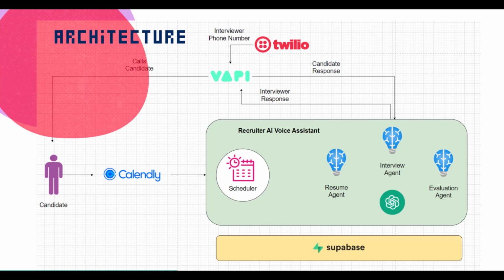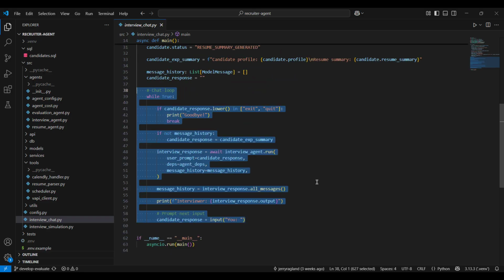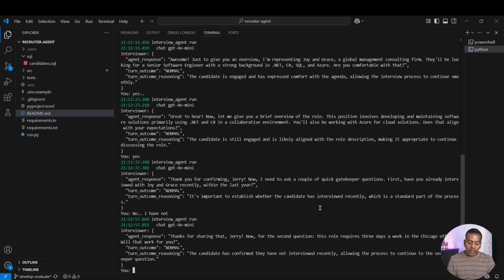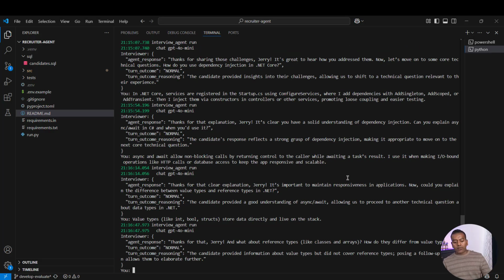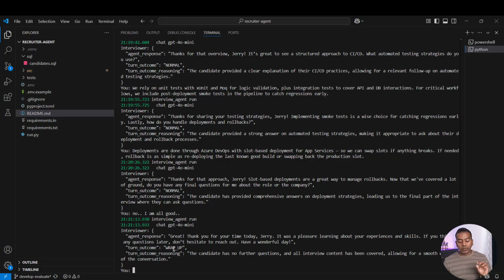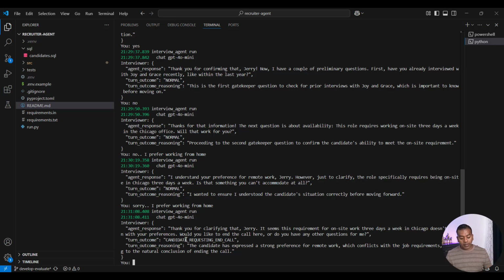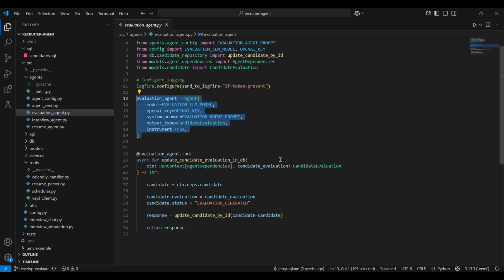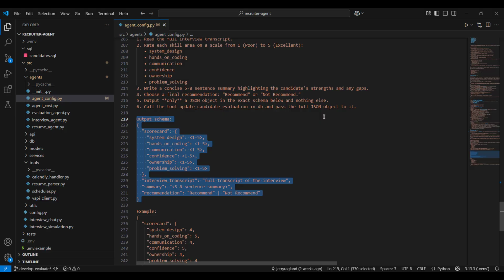Testing the AI Interview Agent – Recruiter AI Voice Assistant Series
Before our Recruiter AI Voice Assistant starts making real calls to candidates, we need to make sure the Interview Agent is rock-solid.
In this video, we’re taking the Interview Agent for a spin in a chat-based testing environment—no phone calls yet—so we can verify its behavior, check its responses, and make sure it handles every part of the interview flow exactly as intended.

💡 What we’ve covered so far in this series:
Full architecture and system design

Technology choices and why we picked them

Detailed walkthrough of the Resume Agent and Interview Agent

Prompt engineering for both agents

If you haven’t seen those earlier videos, I strongly recommend watching them first. They’ll give you all the context you need to understand how the Interview Agent fits into the bigger picture.
📌 In this episode, you’ll see:
How we run the Interview Agent in a chat-based mode for testing

Verifying gatekeeper questions, technical questions, and follow-ups

Checking that prompts produce consistent, structured responses

Confirming the agent transitions through the interview flow correctly

Catching and fixing issues before we go live with voice calls

🧠 Why this matters:
 Testing in chat lets us iterate quickly, without waiting for a real phone call, and ensures our prompts, logic, and agent design work exactly as planned in a controlled environment.

🔔 Next in the series:
 We’ll run a full end to end simulation, connect the Interview Agent to VAPI and run live phone interviews—end-to-end from scheduling to evaluation.